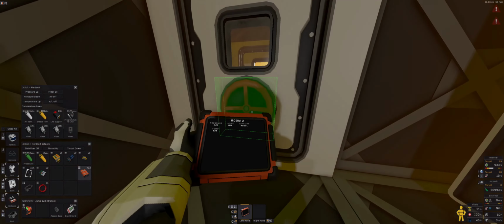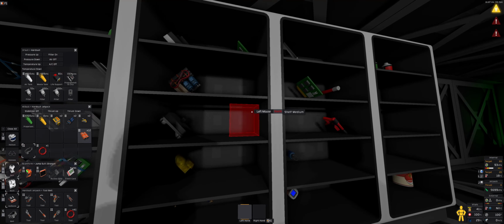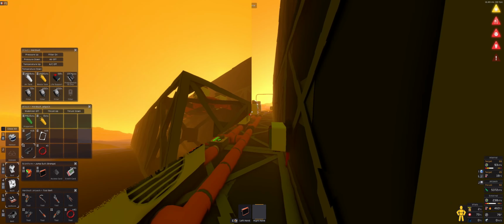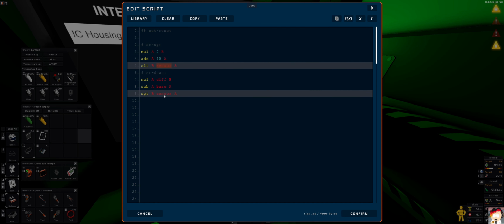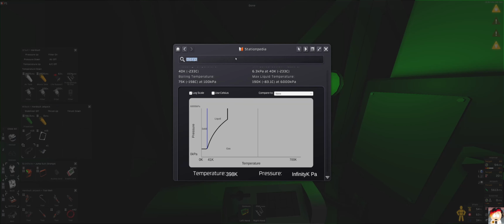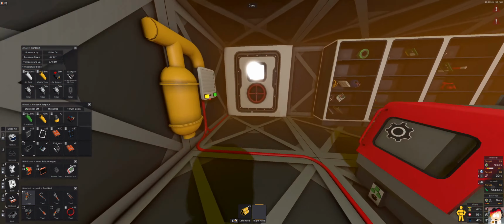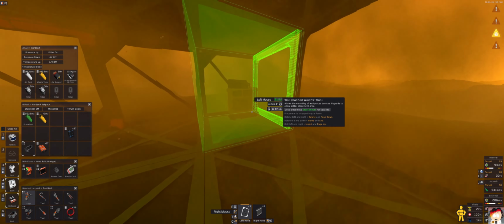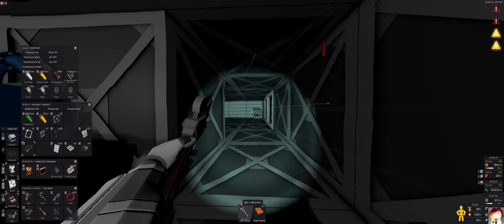Stationeers, Venus - Ep06 (cooling loops, base extension)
This episode I'll be finally extending starter base for plants.
Finishing AC cooling (and it's safety code) and adding cooling loops for base.
Also, fnially we almost run out of water... on 1st canister.